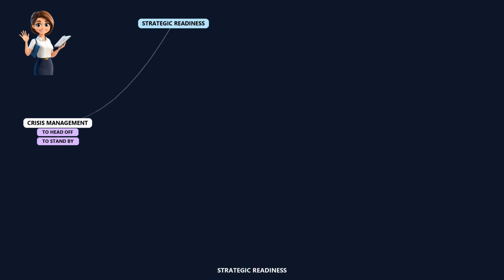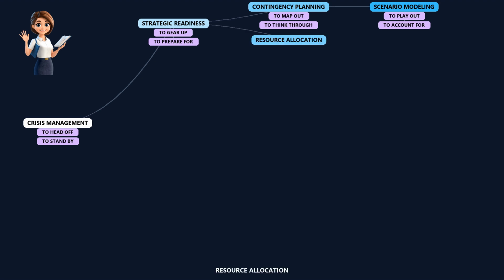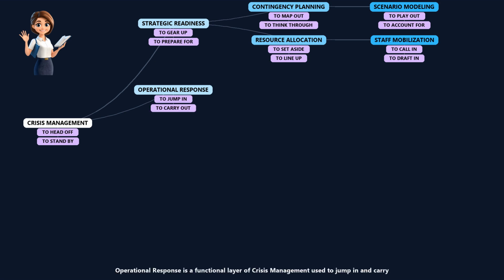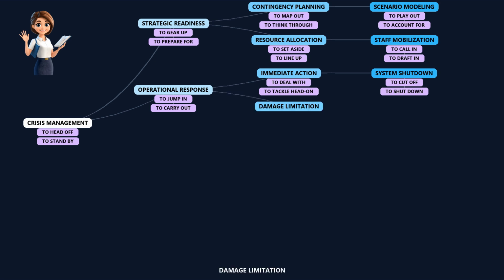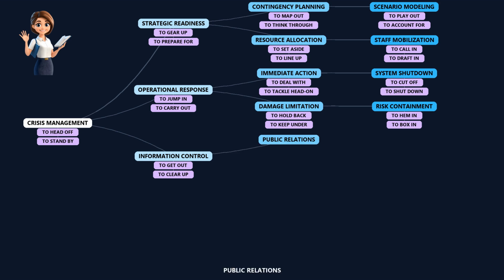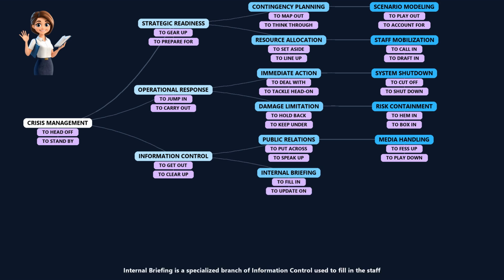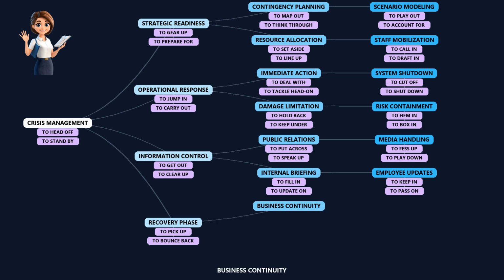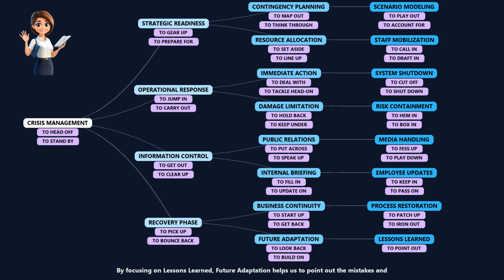English Vocabulary: C1 Phrasal Verbs for Crisis Management | Mind Map Method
Learn 21 advanced English words about 'Crisis Management'.

Key terms covered:
- Crisis Management
- Strategic Readiness
- Contingency Planning
- Scenario Modeling
- Resource Allocation
- Staff Mobilization
- Operational Response
- Immediate Action
- System Shutdown
- Damage Limitation
- Risk Containment
- Information Control
- Public Relations
- Media Handling
- Internal Briefing